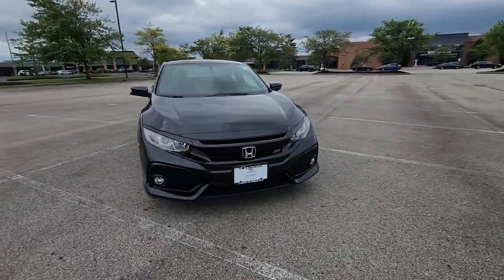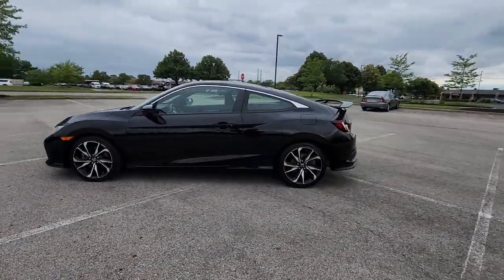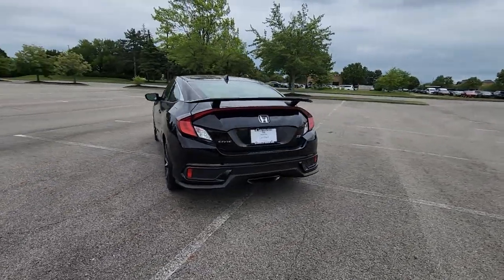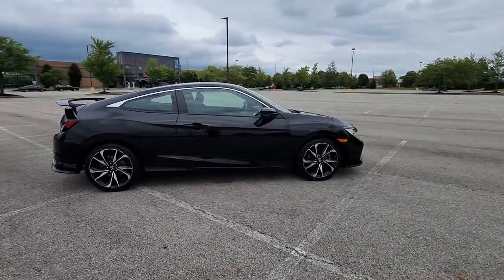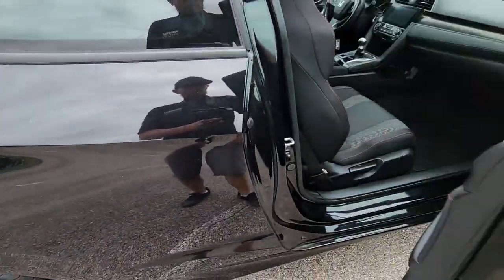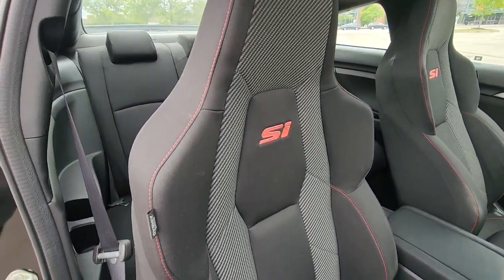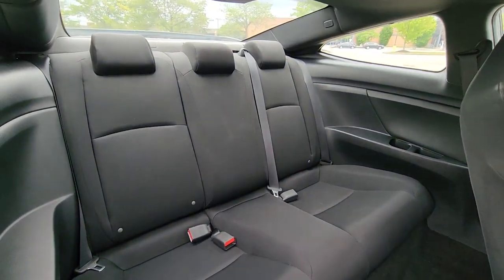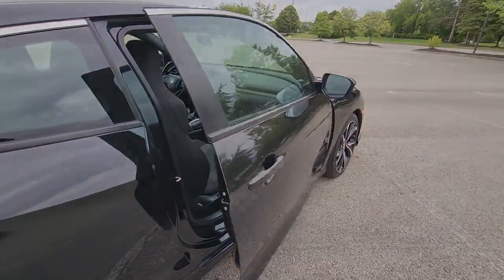2017 Honda Civic Coupe Si Dublin, Worthington, Amlin, Kileville, Powell 2HGFC3A53HH752703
2017 Honda Civic Coupe Si 2HGFC3A53HH752703 Video

This 2017 Honda Civic Coupe Si is full of phenomenal features such as: